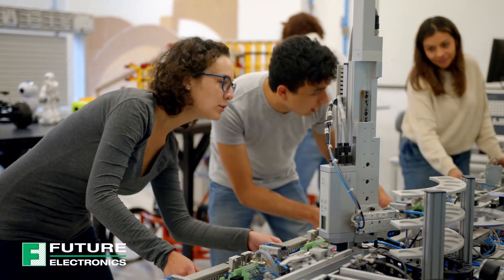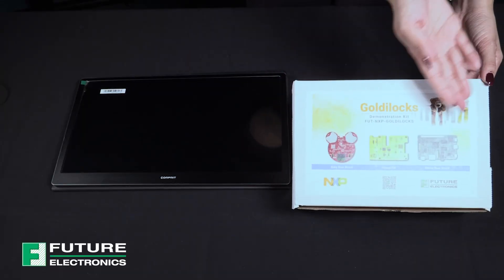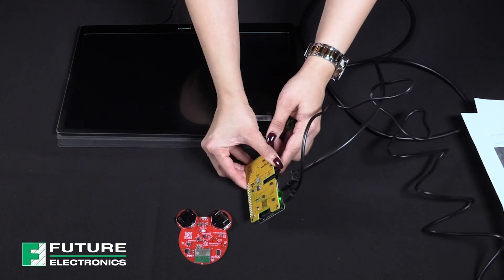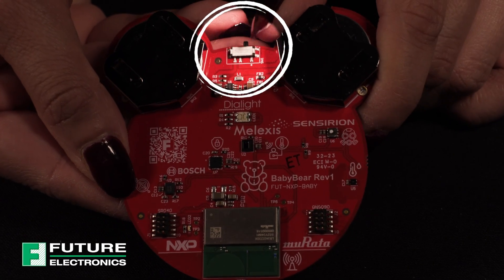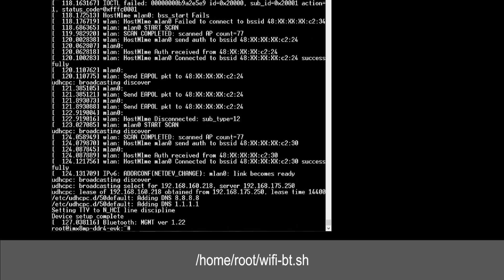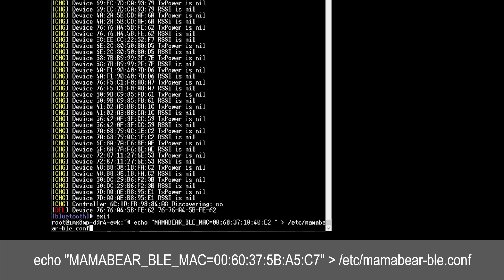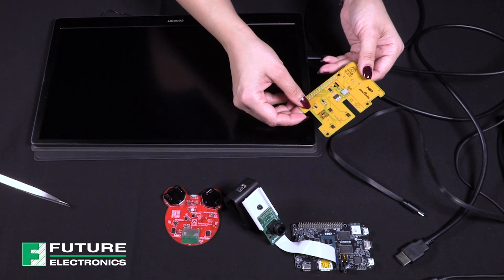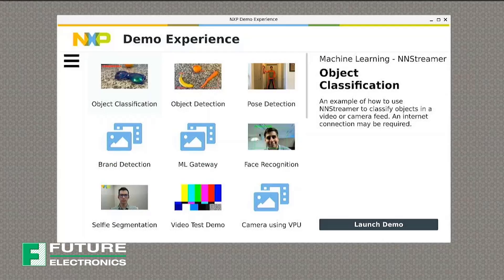TechVentures with Lazina - Goldilocks Demonstration Kit Out of the Box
On this episode, Lazina walks us through how to get started with the latest Future Electronics reference design, the goldilocks demonstration platform.
Dive into the video to learn all about it.